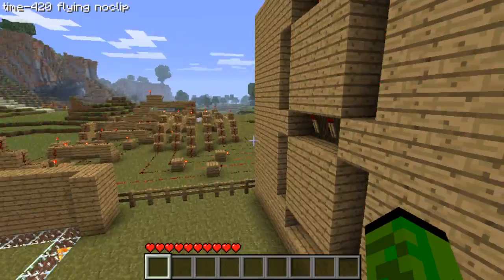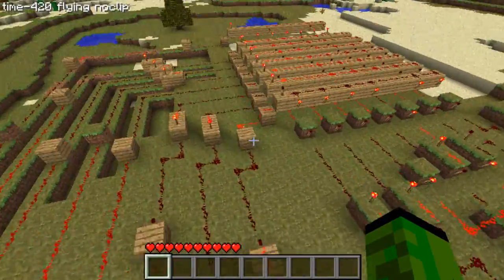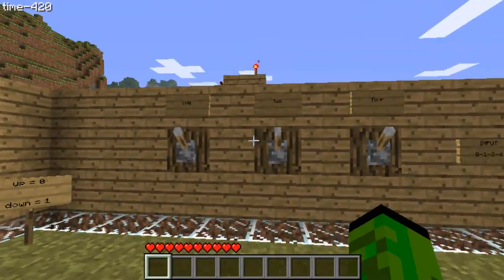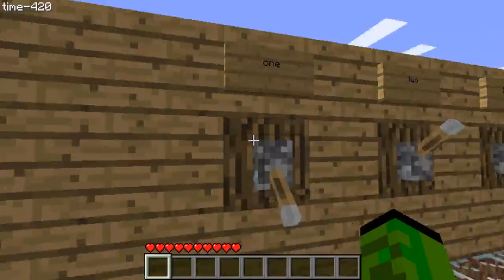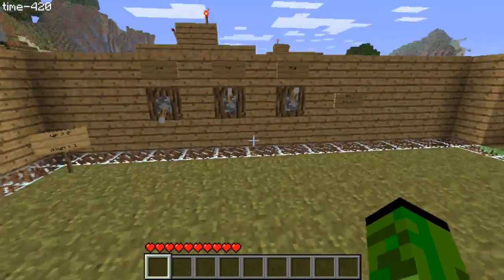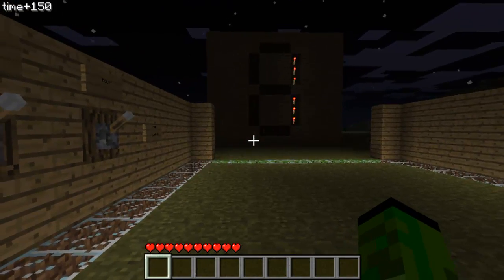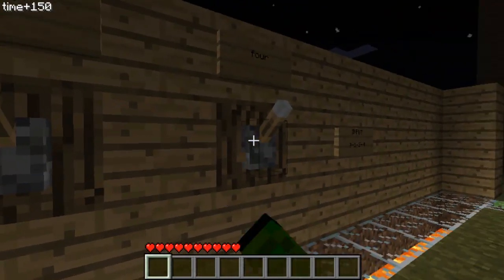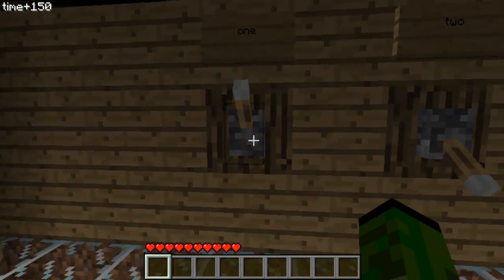MineCraft 3 Bit adder with 7 segment display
This is my minecraft 3 bit adder with a 7 segment display attachment hope you enjoy download for map will be up soon .